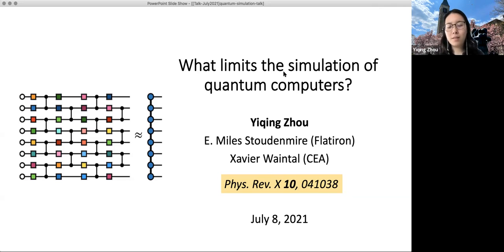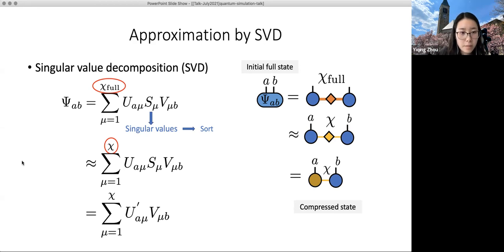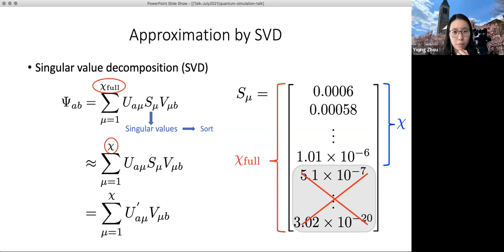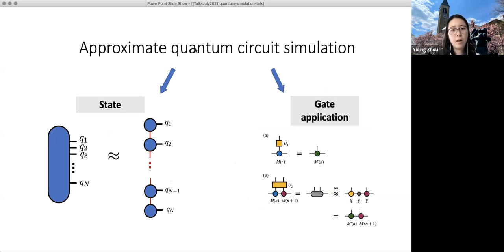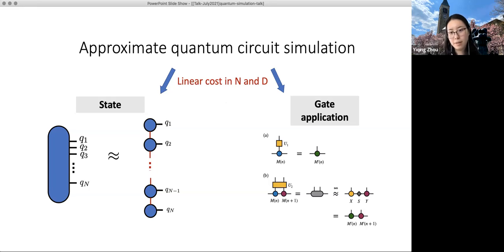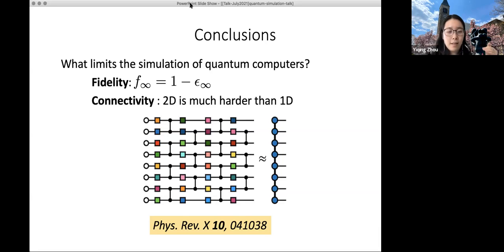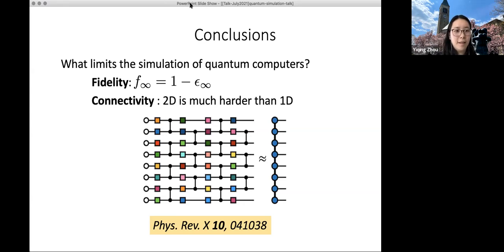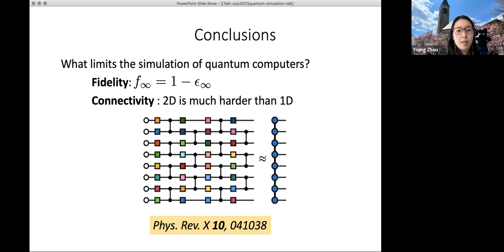Yiqing Zhou (Cornell) - What limits the simulation of quantum computers? - July 8, 2021